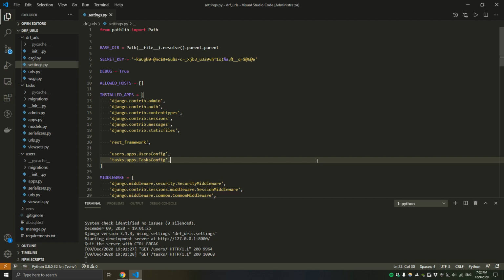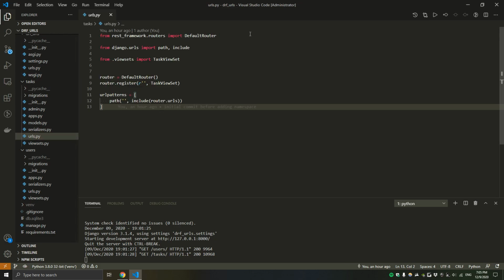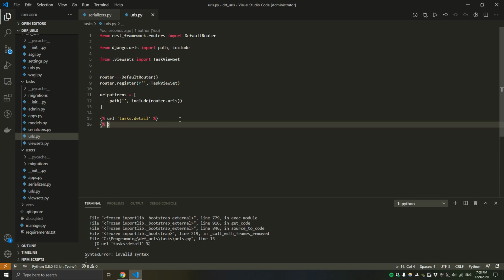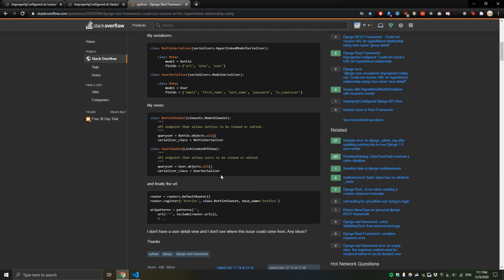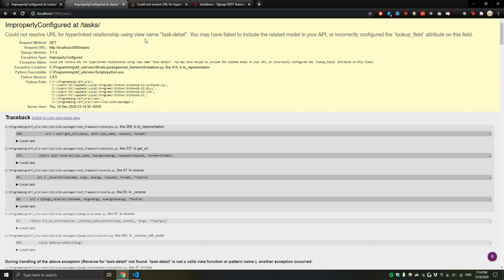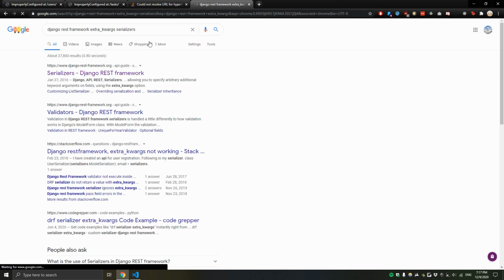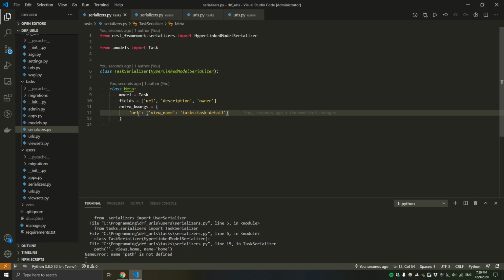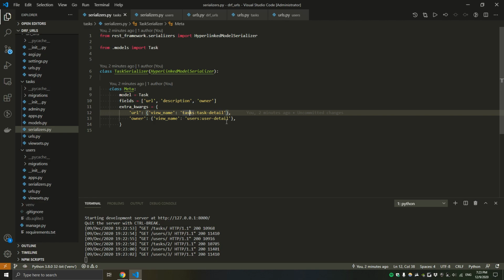Today I Coded | How to use namespaces with Hyperlinked Model Serializers in Django REST Framework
Explaining code structure 0:00
Introducing namespaces 5:23
Showing the initial error when adding namespaces 6:30
Debugging error with google search 7:50
Debugging error with DRF documentation 12:05
Solution to using namespaces in DRF 14:44